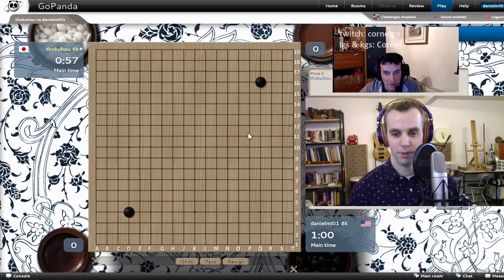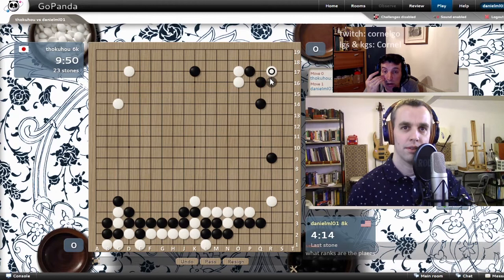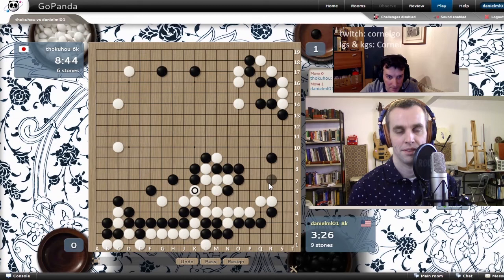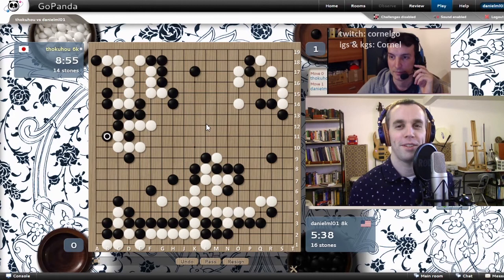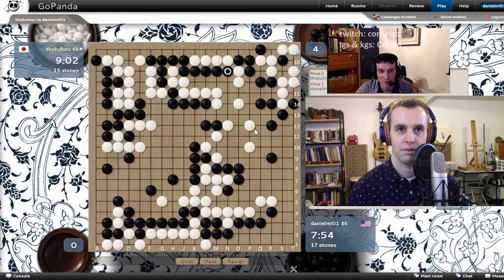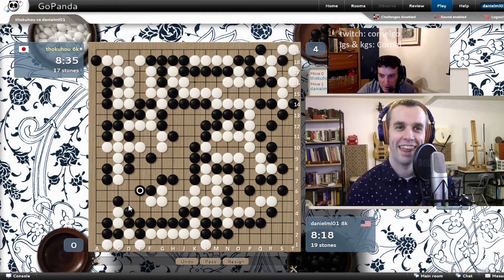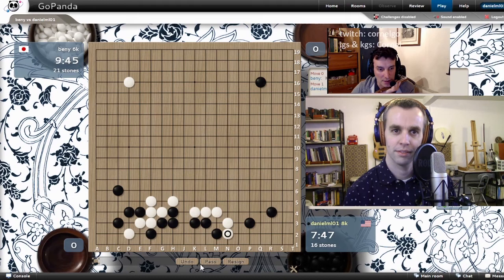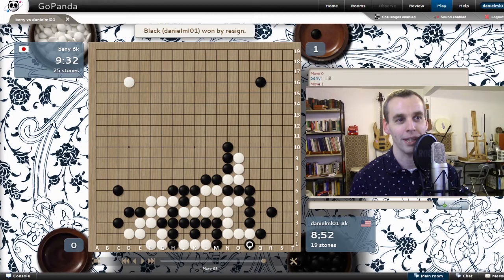Cornel University Ep 5 - 8 Kyu Go / Wei Qi / Baduk Lesson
Daniel learns Go from Cornel Burzo - a European Go Federation 6 Dan. Jan 25, 2018